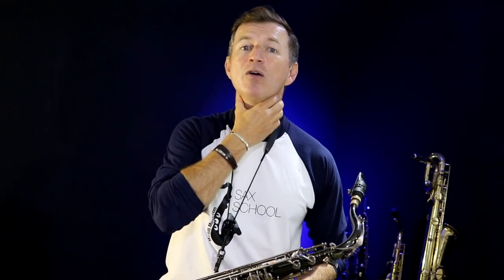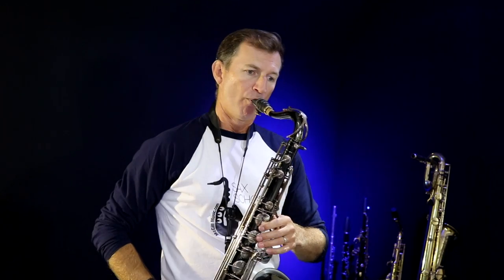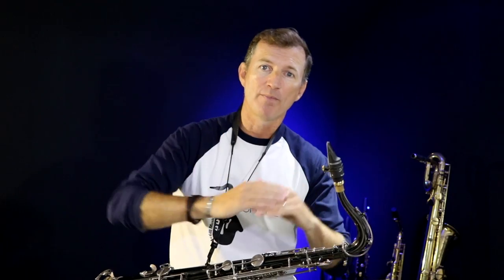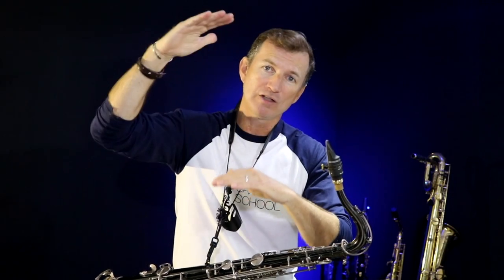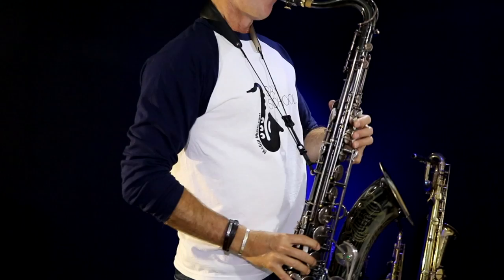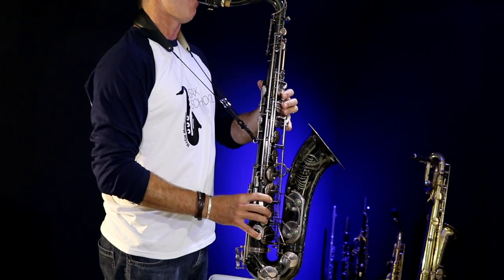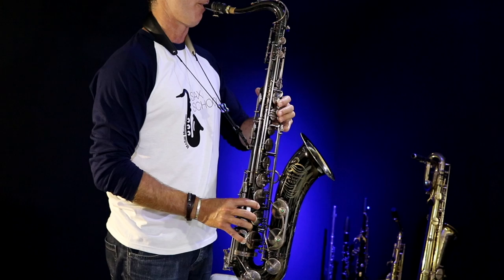5 Awesome Sound Hacks for Saxophone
Want to boost your saxophone sound? Here are my 5 favourite sound hacks that will get you sounding awesome on sax fast.

Want more lessons like this? Check out my library of over 500 videos at Sax School

0:00 About this video
0:28 Lip Position!
1:38 Open Throat!
2:34 Slow Melodies!
4:00 Intervals!
5:47 Overtones!
7:30 Sum up & Outro

Presented by Nigel McGill
SAX SCHOOL